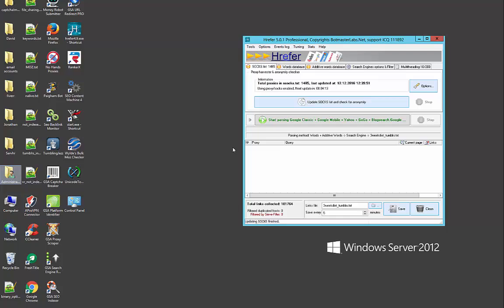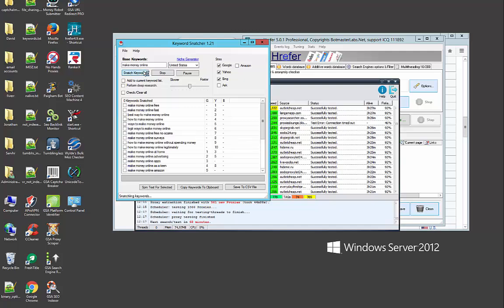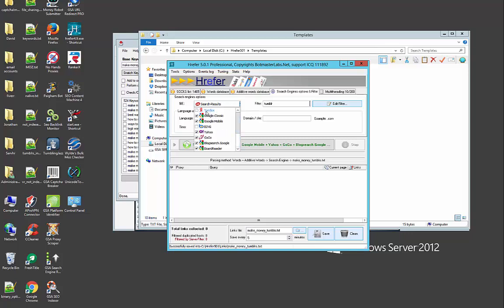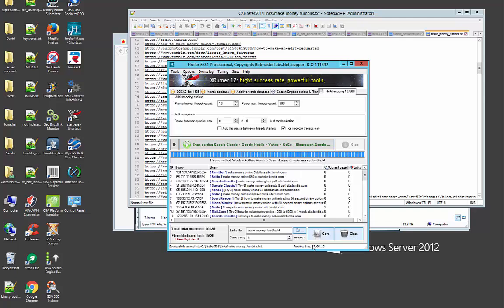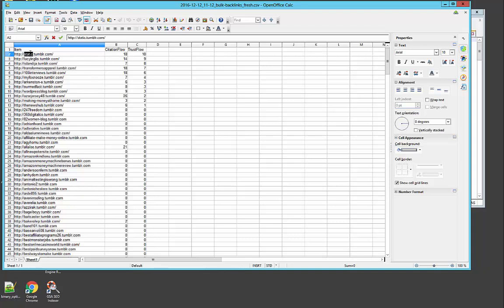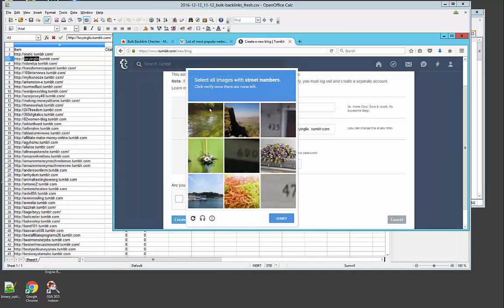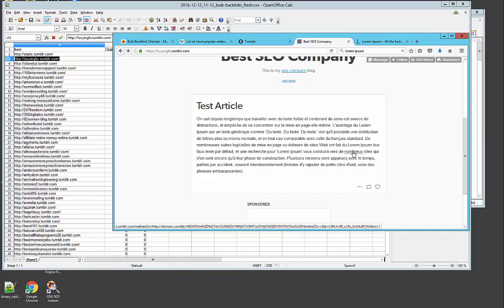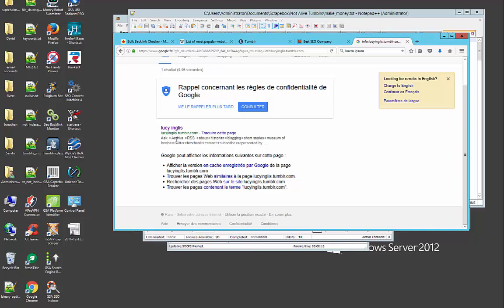How to Scrape for Expired Tumblrs With Trust Flow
Expired Tumblrs with Trust Flow is a powerful way to increase rankings on Google. In this video, I'm going to show you how you can scrape for your own Tumblers, setup your PBN network for your SEO projects.

SEO Tools used for the project:

3. Private proxies from Mexela
4. Dedicated server for scraping

If you have any recommendations or feedback please leave your comment bellow.